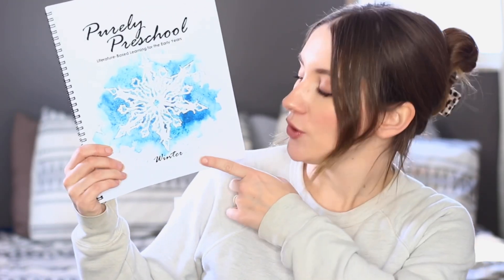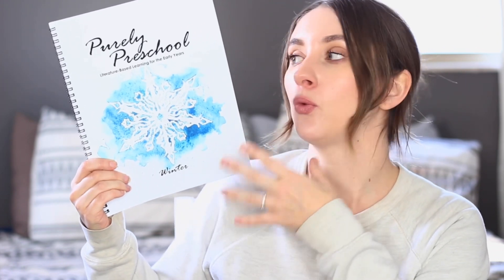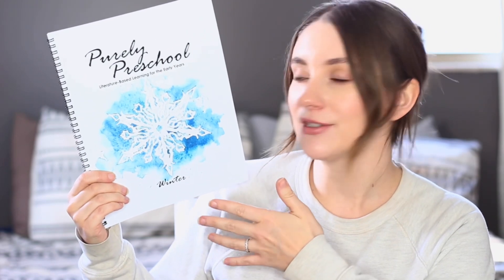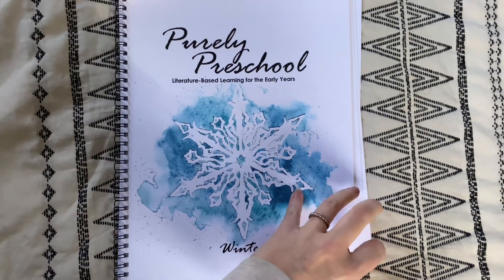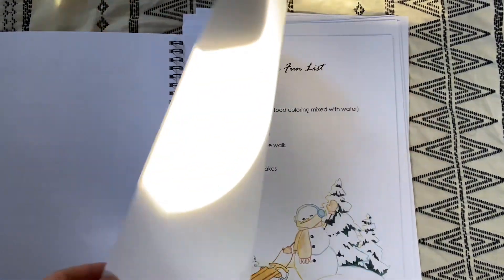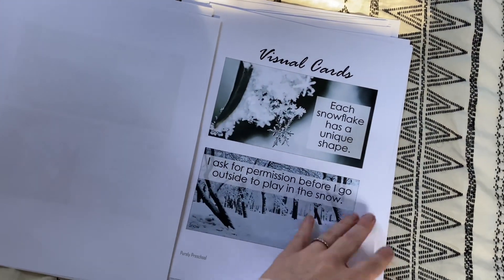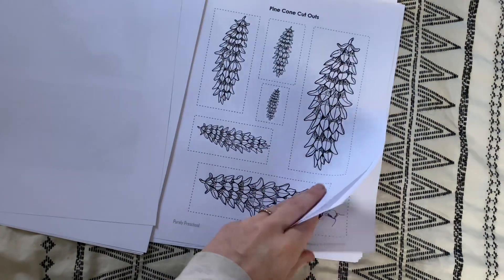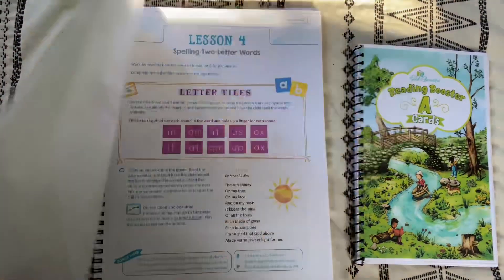New Homeschool Curriculum for January!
Today I’m sharing a few resources we are adding in in January after the holiday break.